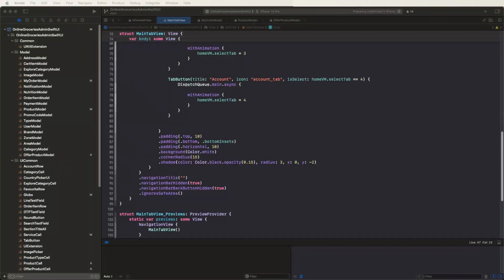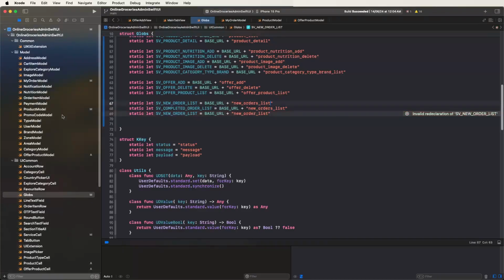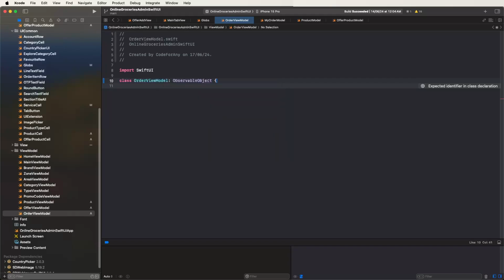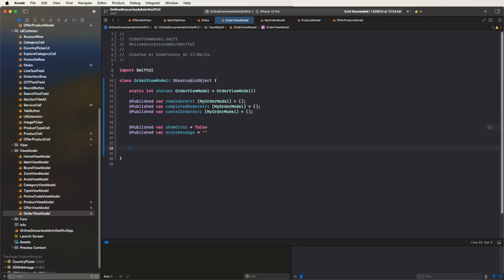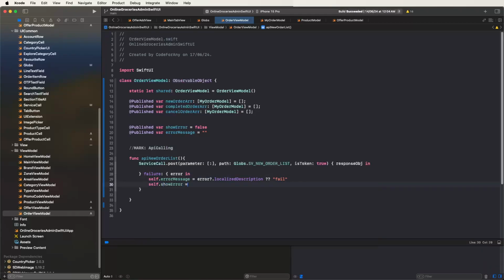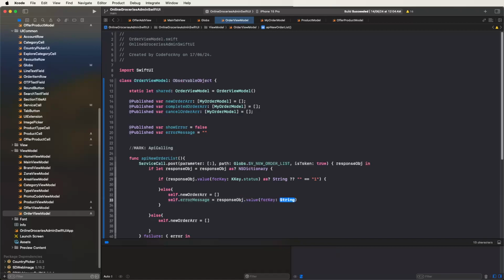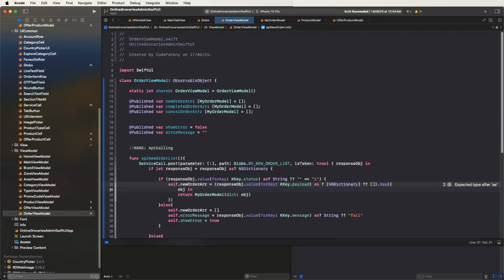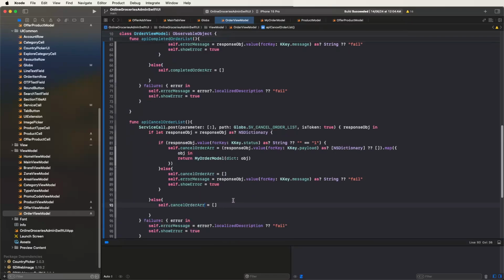SwiftUI iOS Online Groceries Admin App: Order Management with MVVM #19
Dive into building an Online Groceries Shop Admin App in SwiftUI for iOS using the MVVM architecture. This tutorial guides you through managing orders, including new, complete, cancel, and declined orders, efficiently using ViewModel.

📝 Highlights:

- SwiftUI Development: Create a powerful admin app using SwiftUI.
- MVVM Architecture: Implement Model-View-ViewModel for clean code and separation of concerns.
- Order Management: Handle different order statuses (New, Complete, Cancel, Decline).
- ViewModel Integration: Utilize ViewModel for data binding and state management.
- REST API Integration: Connect with backend services to fetch and update order statuses.
- UI Design: Build intuitive and responsive interfaces for order management.
- Data Binding: Achieve real-time updates and smooth user experiences.
- Error Handling: Implement robust error handling mechanisms.

🔍 What's Covered:

- Setting up a SwiftUI project with MVVM architecture.
- Creating ViewModels for managing various order statuses.
- Integrating REST APIs for fetching and updating order data.
- Designing user-friendly UI components for displaying and managing orders.
- Implementing real-time data updates and error handling.
- Practical examples and best practices in SwiftUI development.

🖥️ Features:
Perfect for iOS developers looking to enhance their skills in SwiftUI and MVVM while building practical applications for order management in an e-commerce context.